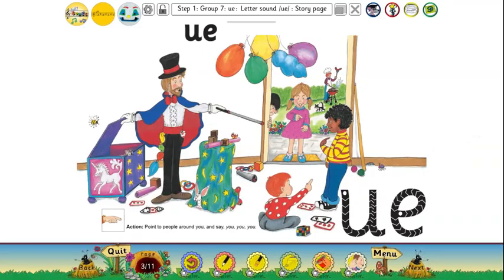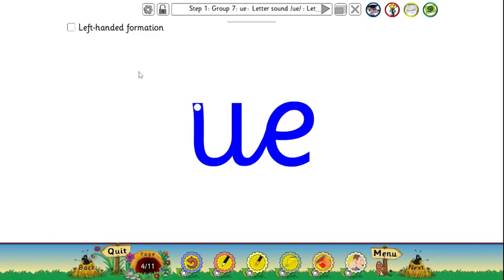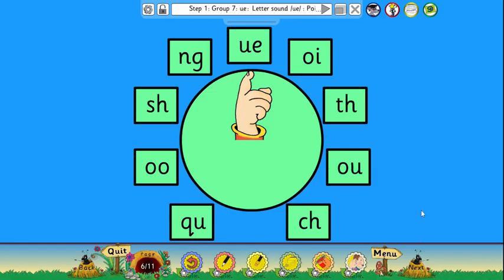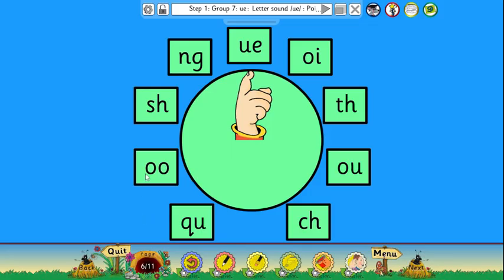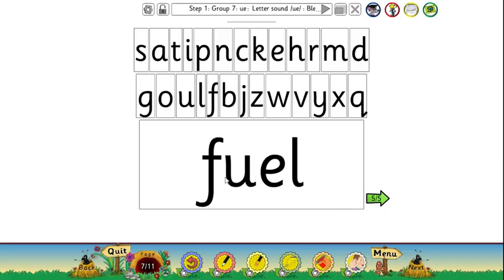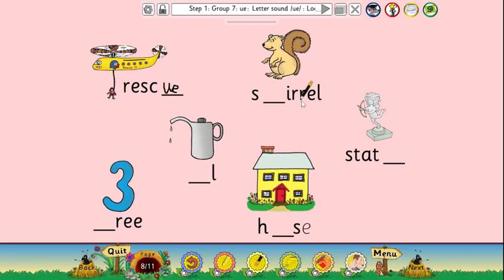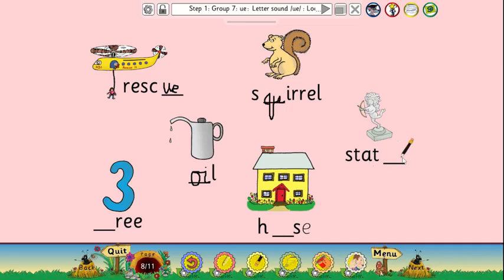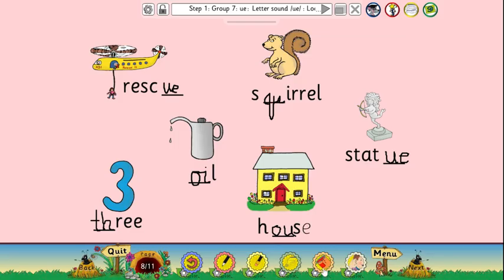Jolly Phonics /ue/ - Story Vocabulary and Blending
This video introduces the letter /ue/ and its sound. This video was created as a guide for parents to assist in teaching their young children at home. You and your child will follow along with the story, identify the target sound and learn the action. At the end your child will work independently in the relevant workbook.